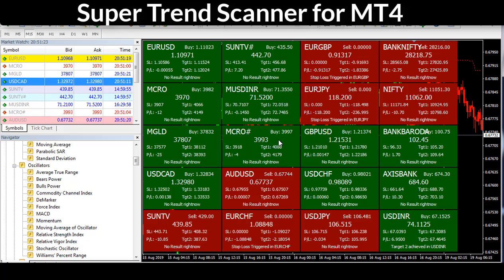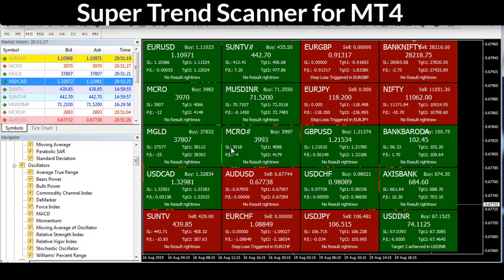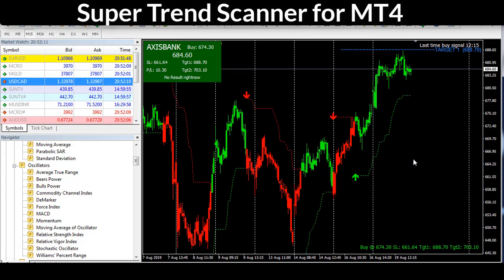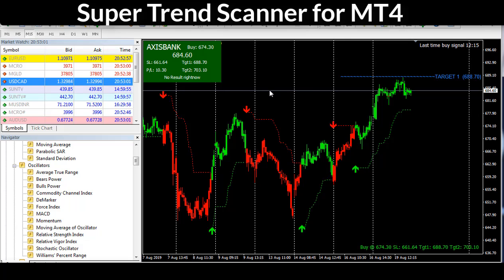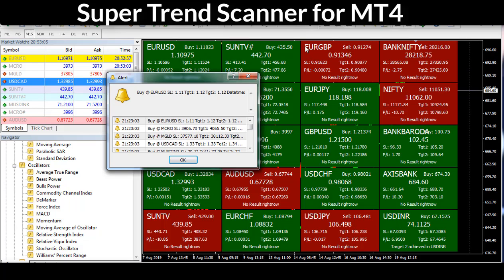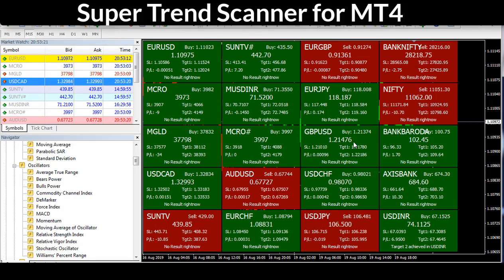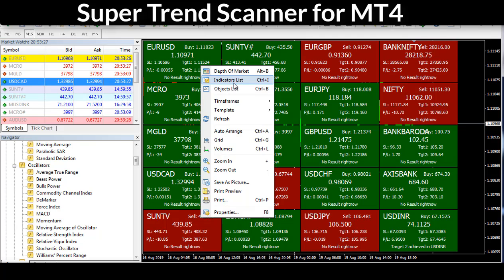Super Trend Scanner | MT4 Scanner | Best Intraday Scanner